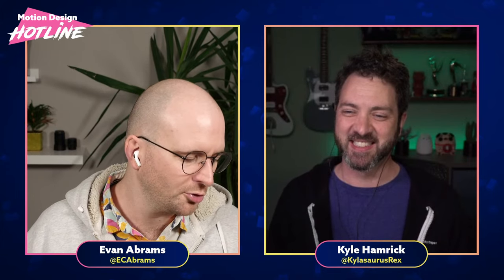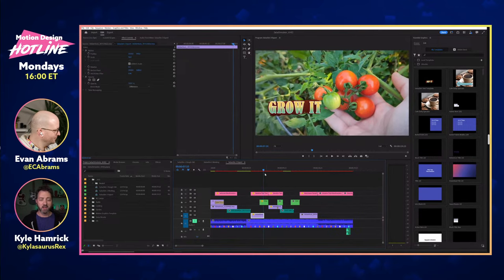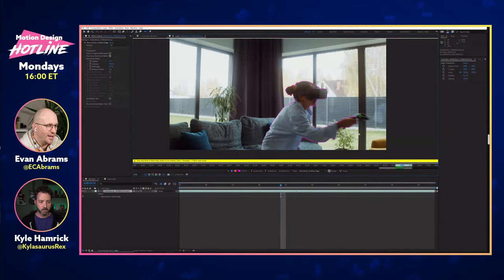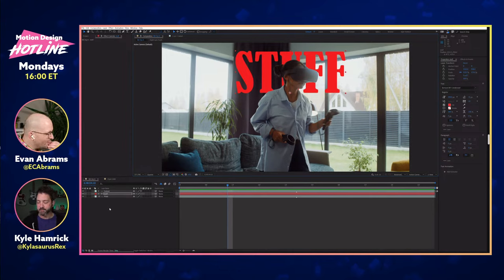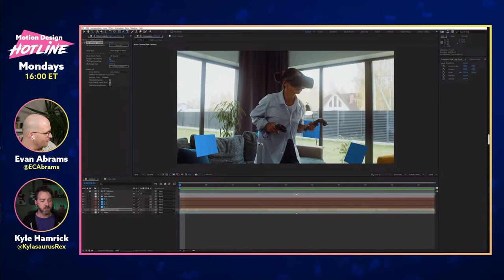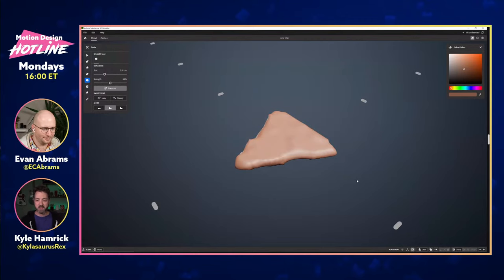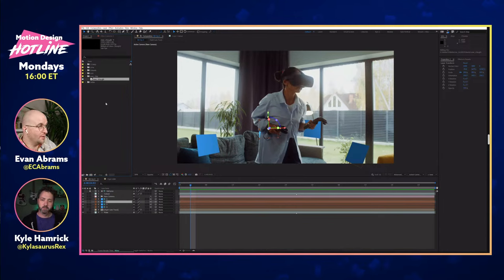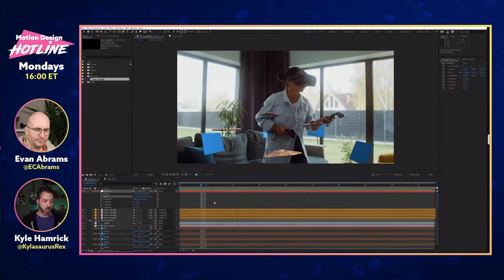Motion Design Hotline: Sneak Picante with Evan Abrams and Kyle Hamrick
Things are heating up this week with Evan & Kyle! We'll be crunching into a spicy promo video using a whole garden full of creative ingredients: Adobe Stock, Illustrator, Premiere Pro, After Effects & Substance apps. Get a taste of creating 3D objects in Substance, using the After Effects (Beta) True 3D Workspace, compositing with RotoBrush 3 and the camera tracker, efficient Premiere-to-AE-to-Premiere workflows and more. Come hang with us in the chat and let us know what else you'd like us to dip into!

Do you want your question to fuel a future episode? Fill out our form!

Procure project files and peruse past episodes at MotionDesignHotline.com

Evan Abrams is a freelance motion designer based in Ottawa, Ontario, Canada

Kyle Hamrick is a freelance motion designer based in Kansas City

00:00 Start
02:21 Overview of the project
08:23 Breakdown of Kyle’s process
13:25 Rotobrush Tools
19:29 Refine Edge Tool
23:50 Locking your edit before roto work
26:35 Tracking for 3D camera
34:14 Substance Modeler - chip model
40:04 Chip texture and model in Stager
47:29 Importing 3D objects into After Effects
52:36 Chip rig and rotation
55:50 Wrap up